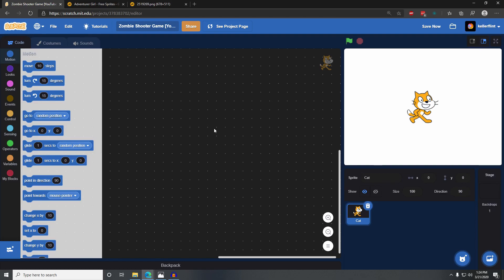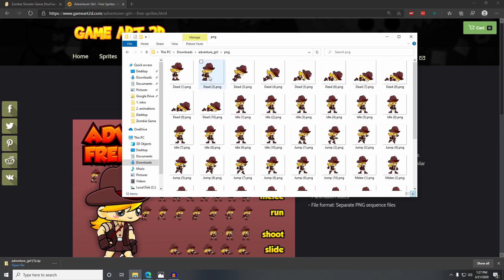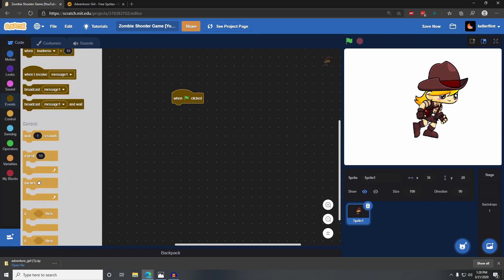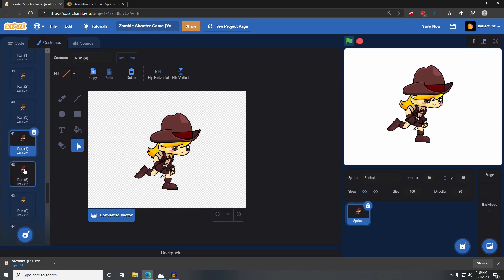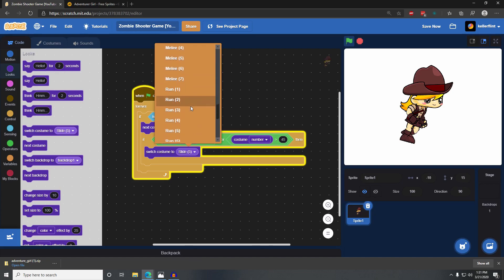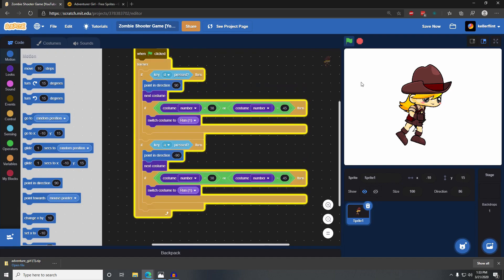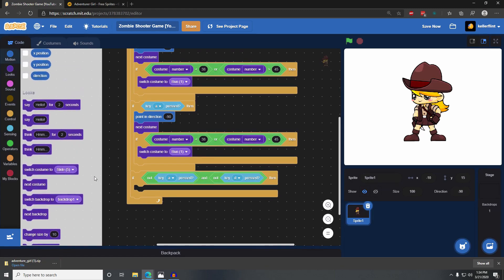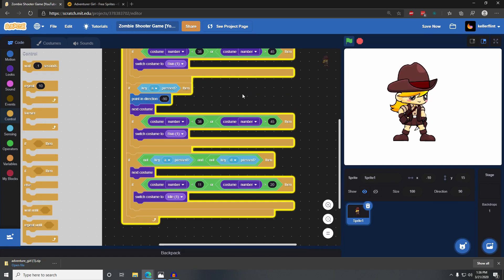Scratch 3.0 Tutorial: Zombie Shooting Game | Smooth Animations | Part 2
Scratch 3.0 Tutorial: Shooter Game | Smooth Animations. Learn how to create smooth animations for your sprites in Scratch!

As always, comments and feedback are much appreciated! Let me know how it goes for you and what you think I should do next.